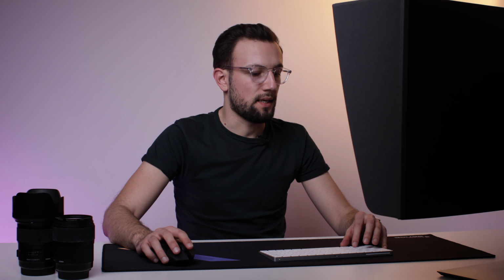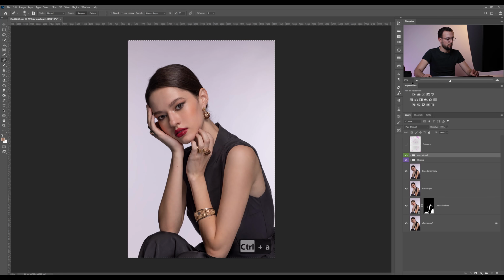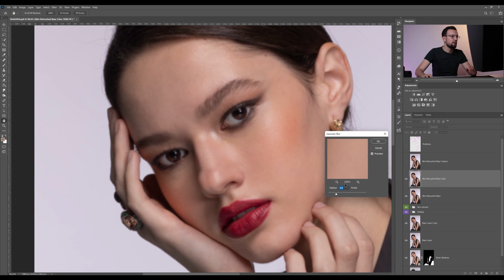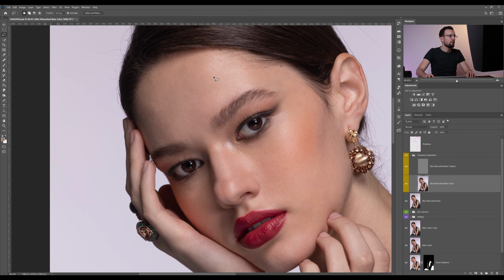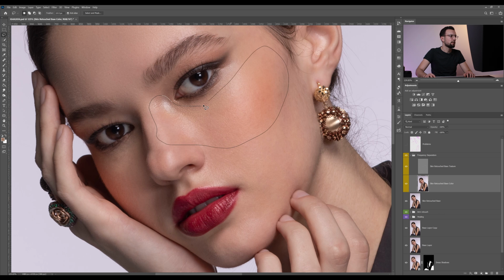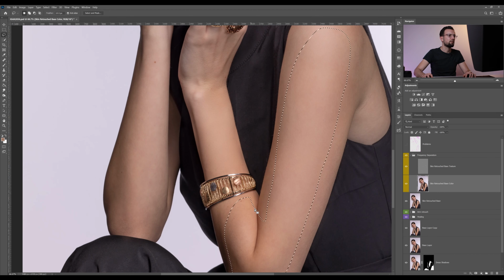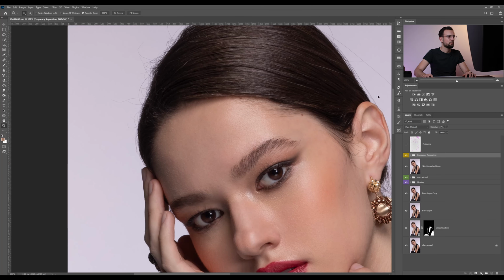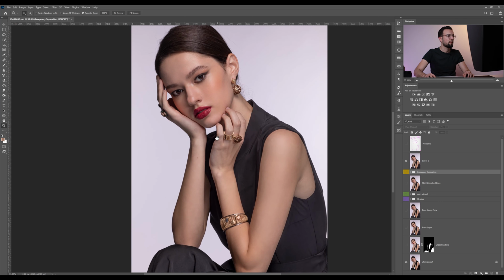The Power of Frequency Separation Retouching in Photoshop - Lesson 5